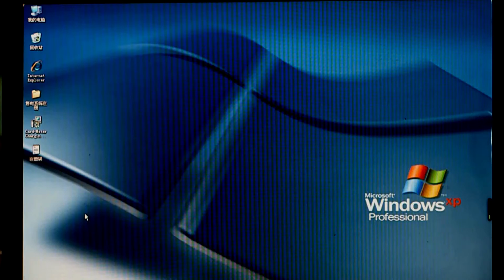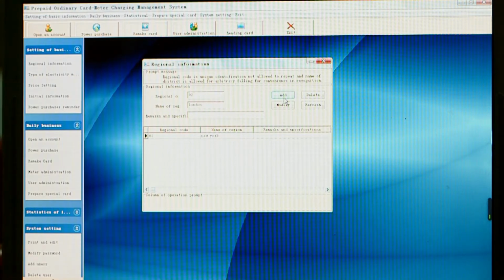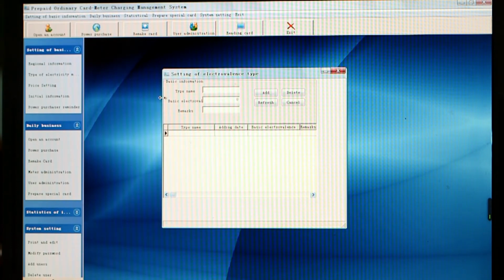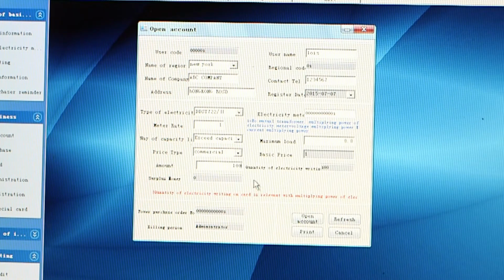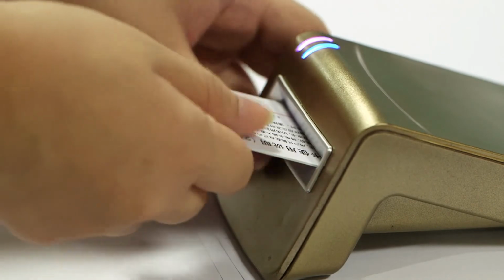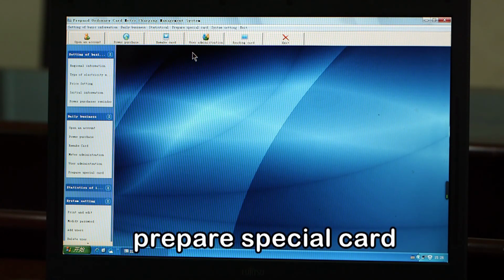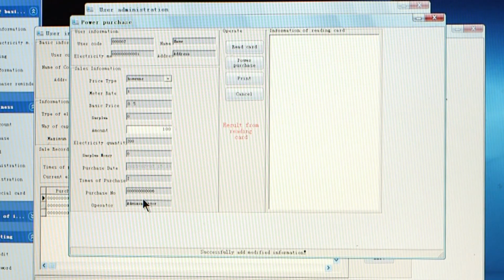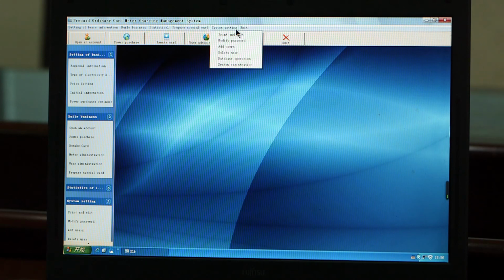prepaid meter system